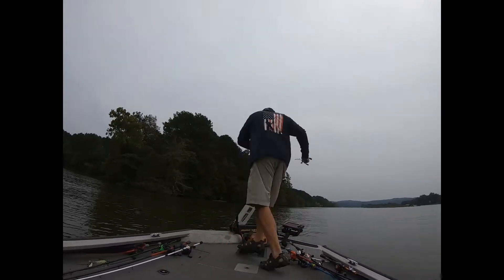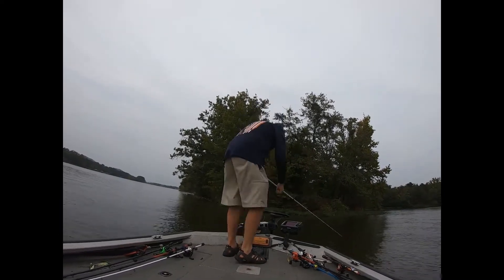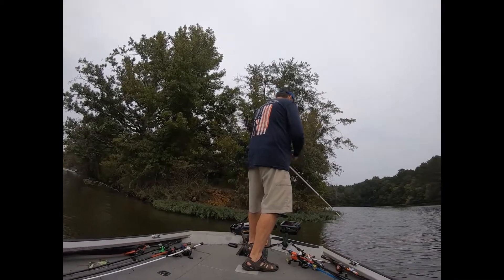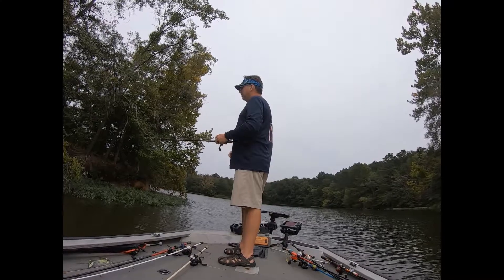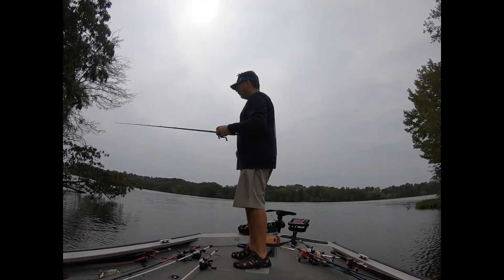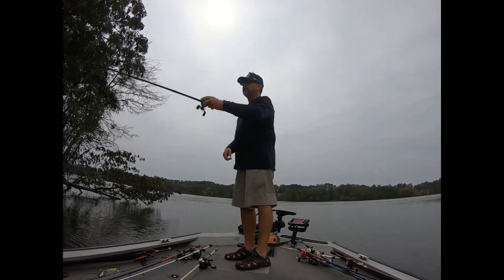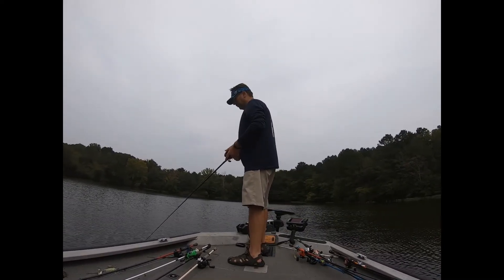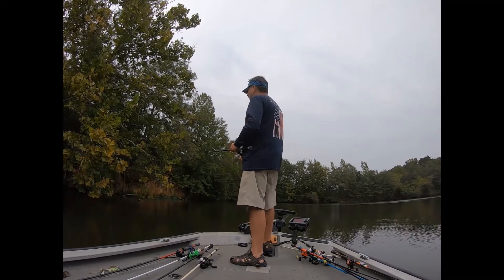Establishing A Fall Pattern For Bass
This video is from mid September 2020 on Neely Henry.  This is a post cold front (next day).  We are starting to see shad move into the pockets as the water cools.  The crankbait is a Bandit 200 and the flipping bait is a Strike King Magnum Rage Bug.